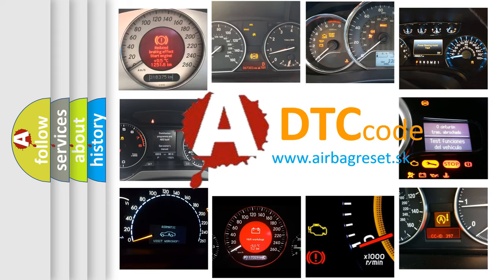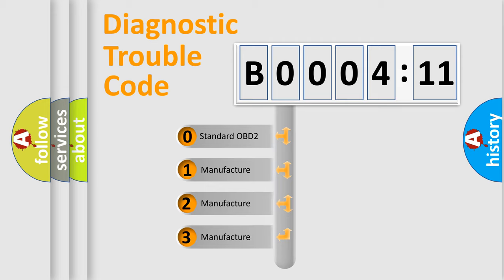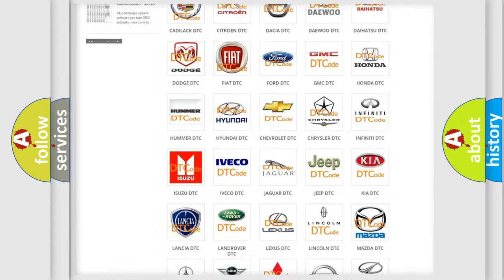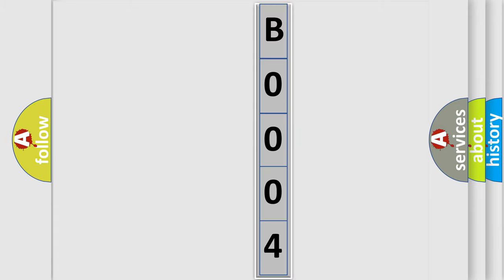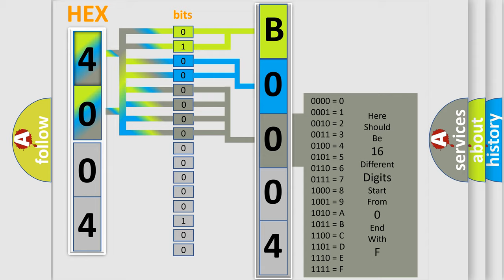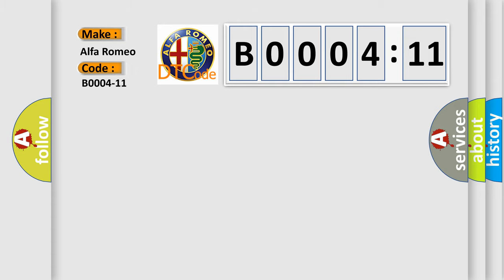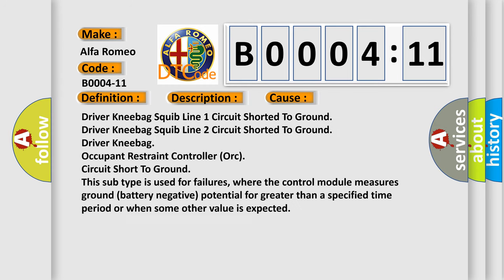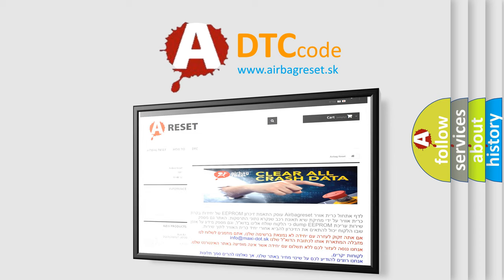DTC Alfa-Romeo B0004-11 Short Explanation